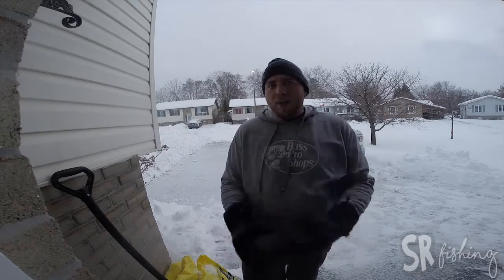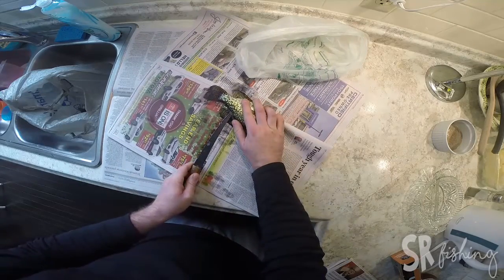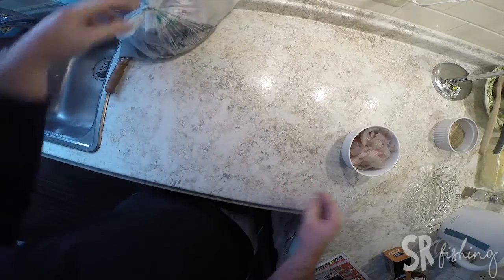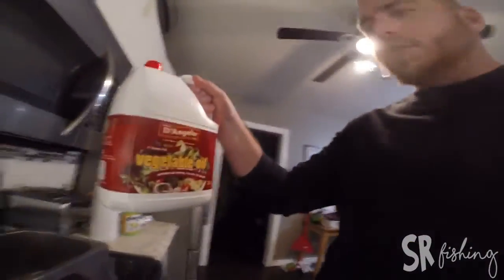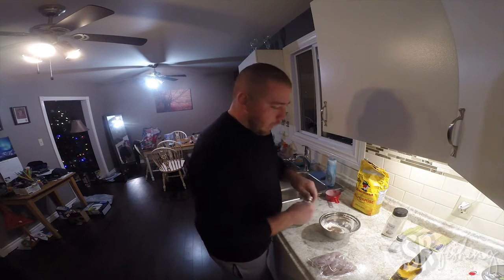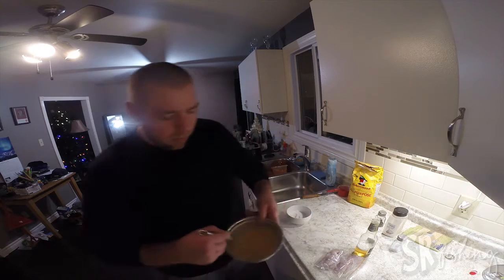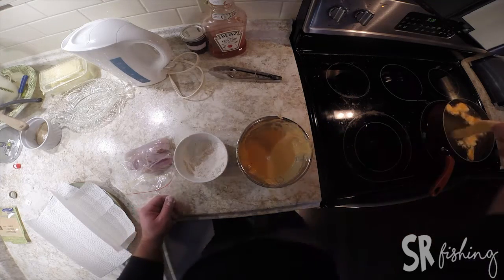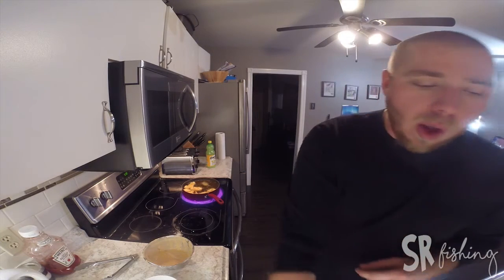SRFishing Vlog #3 - Cooking CRAPPIES in a Homemade BEER BATTER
Todays vlog, I cut up the crappies from yesterday's day on the ice and concoct a homemade beer batter before letting them swim one last time in a bath of hot oil. Delicious! Let me know what you think of the recipe!